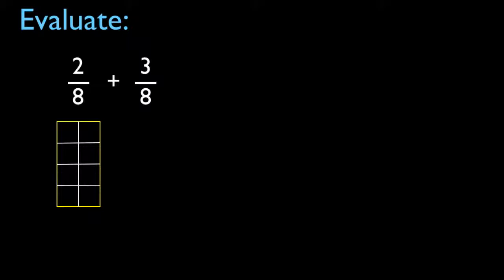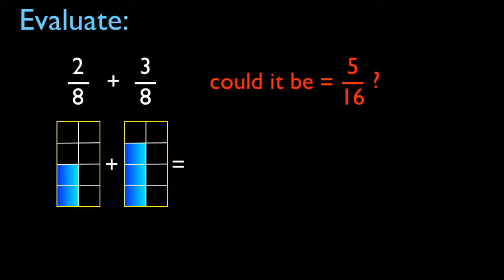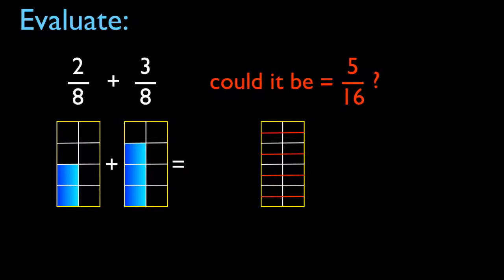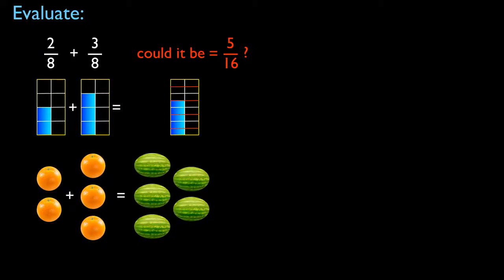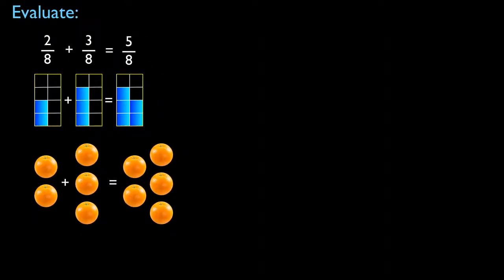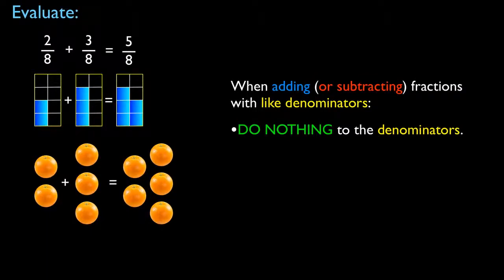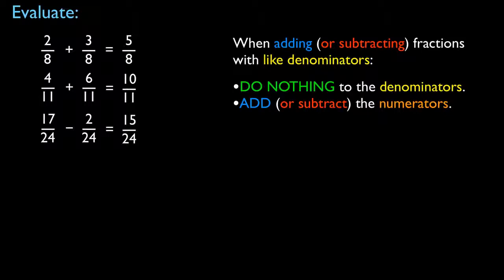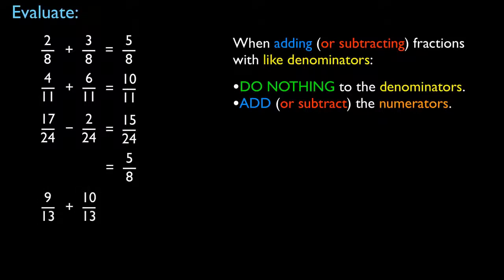mathtalk - fractions +/- (like denominators)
fraction addition/subtraction like denominators